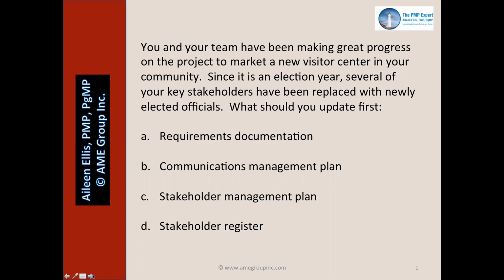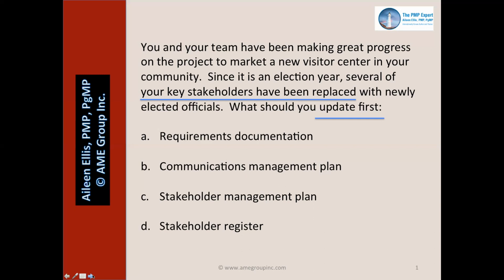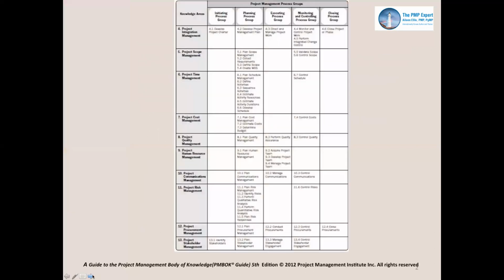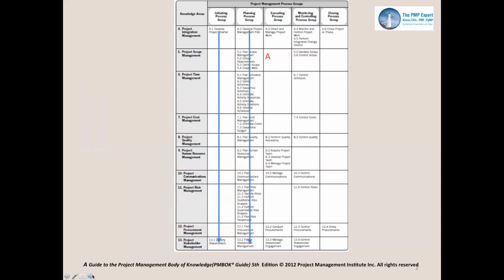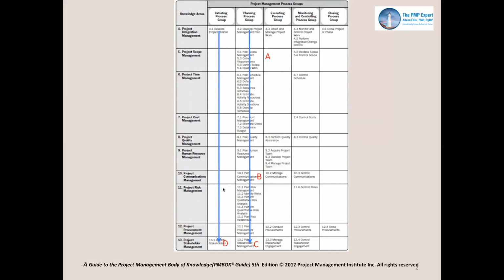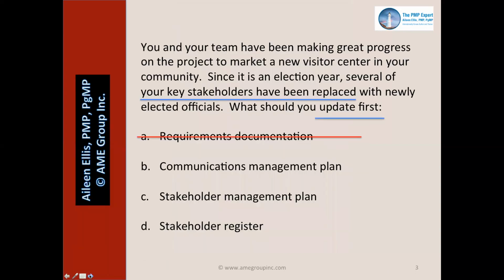PMP Exam Prep - New Stakeholders with Aileen Ellis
To register for Aileen's PMP® Exam Online Workshop for 35 contact hours please go

Aileen Ellis, PgMP®, PMP®, is The PMP® Expert. She is the owner and proudly the only instructor for AME Group Inc., a Registered Education Provider (REP®) through the Project Management Institute (PMI®). She personally instructs project managers to gain the confidence and knowledge to pass the PMP® Exam and the CAPM® Exam. She has helped more than 10,000 professionals obtain their PMP® and over 1,000 professionals obtain those coveted letters: CAPM®. Working with thousands of students from dozens of countries, Ms. Ellis has gained a thorough understanding of the ins and outs of the PMBOK® Guide, the exam content, and proven test-taking strategies.